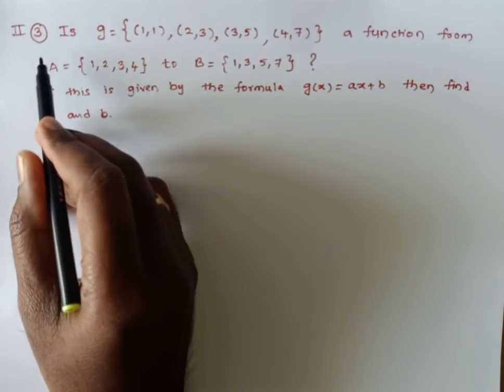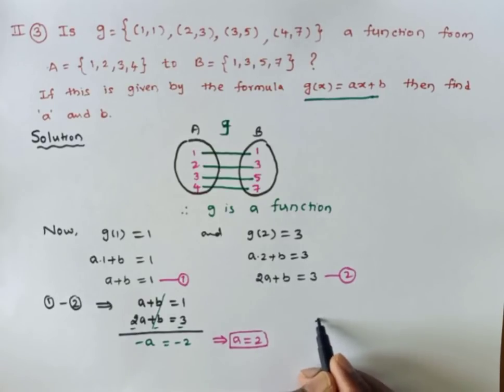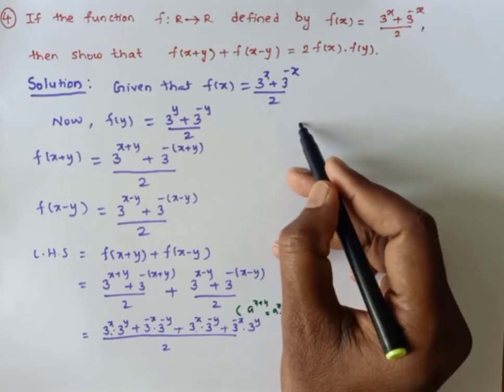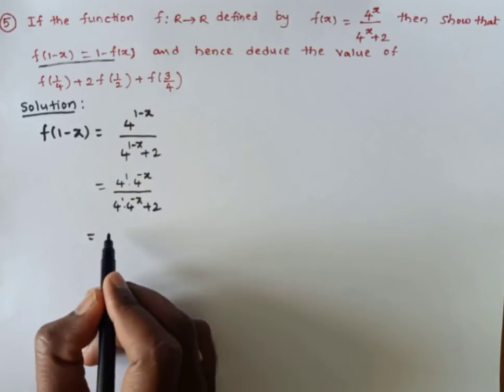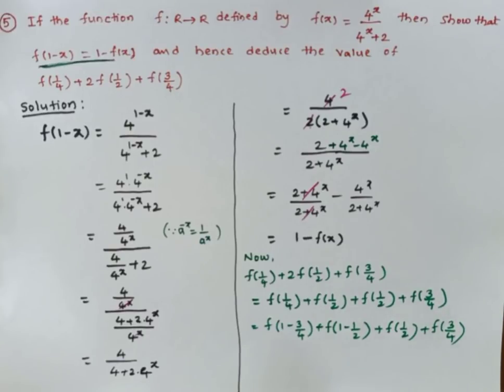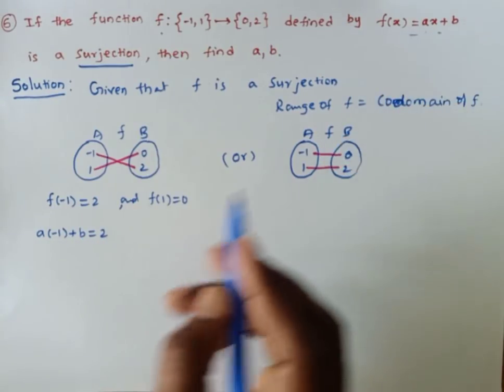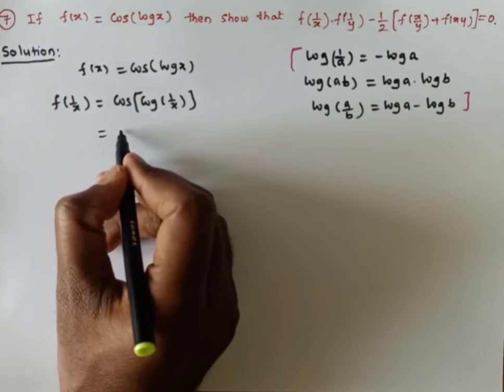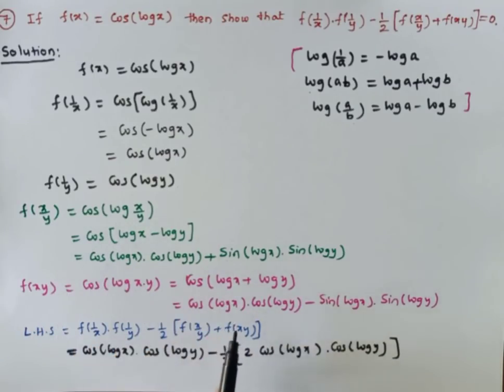FUNCTIONS : LECTURE - 5 || EXERCISE 1(a)- PART 2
Dear Students,
          In this lecture, you will learn : Solutions of Exercise 1(a) problems.